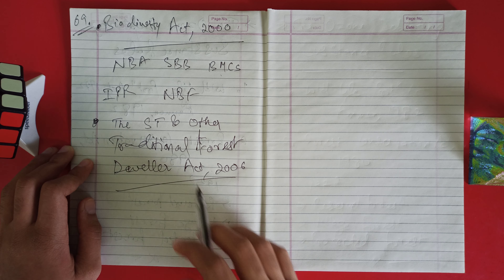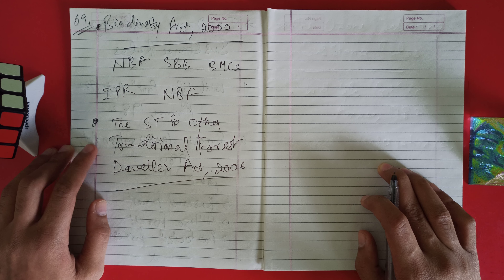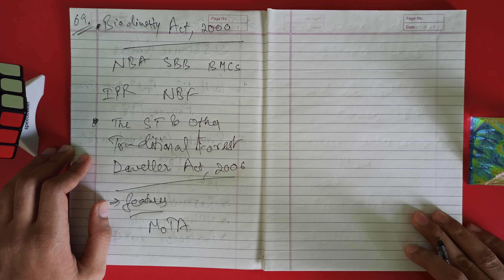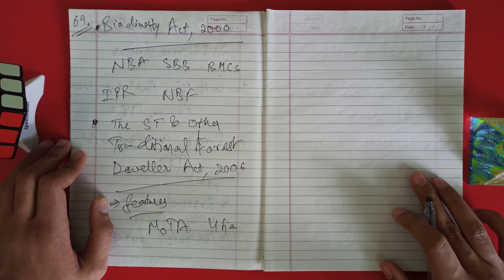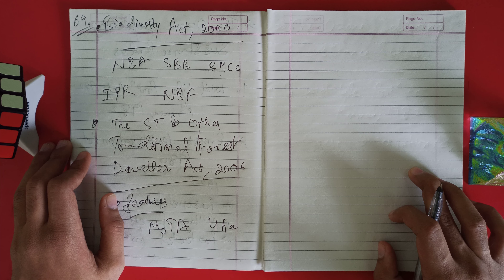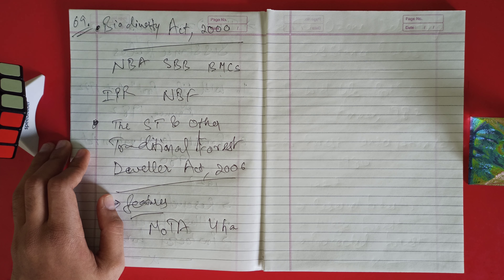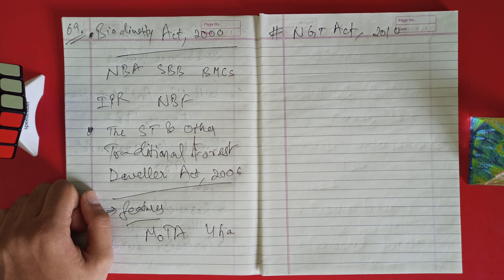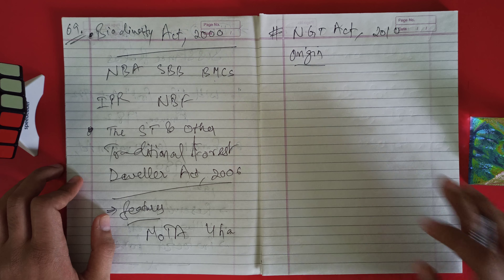69 Biodiversity Act 2000 | Recognition of Forest Rights Act 2006 STOTFDA | National Green Tribunal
Here are the Playlist link for the courses-

economics honours books,
economics honours ba part 1,